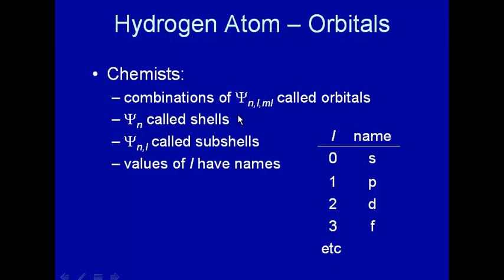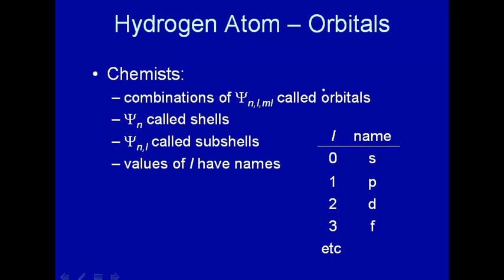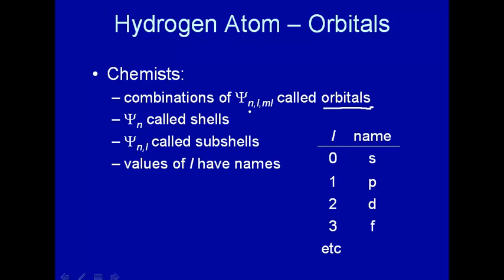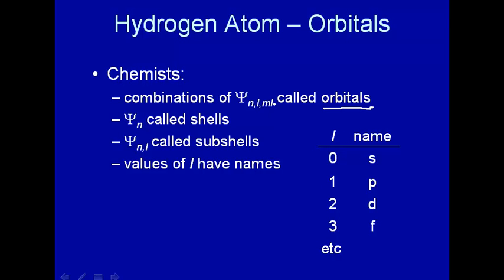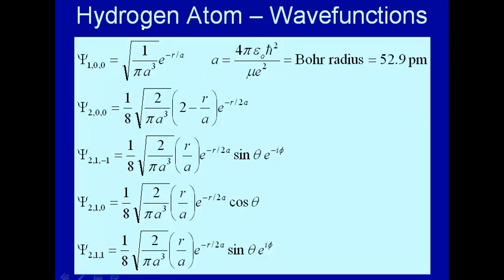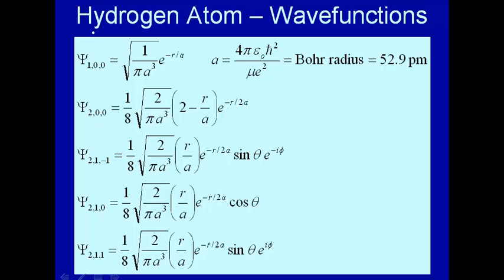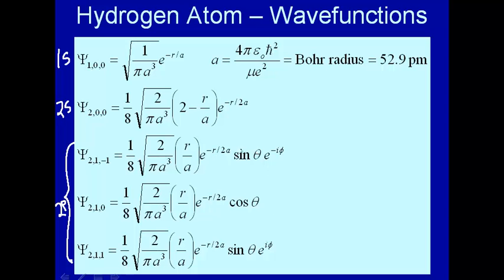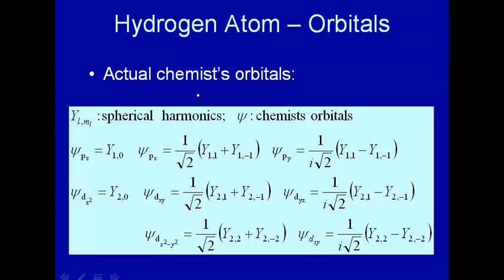Hydrogen atom - orbitals